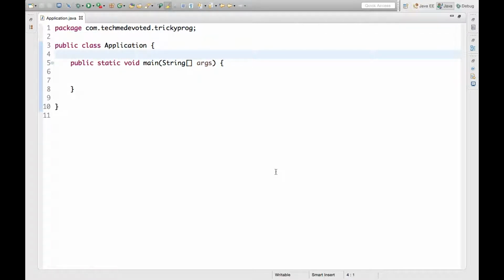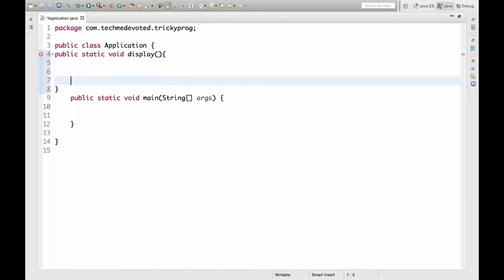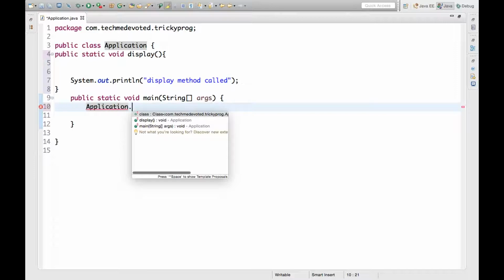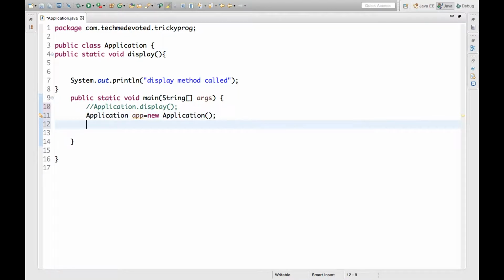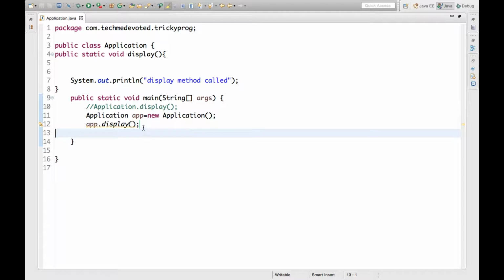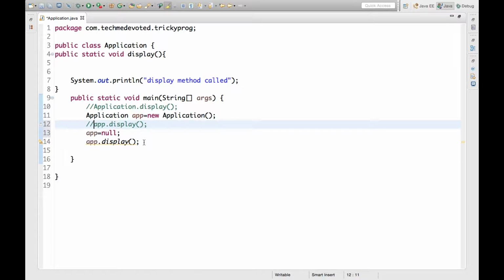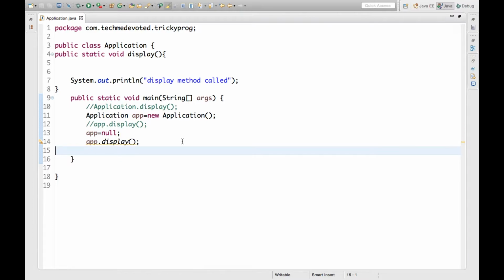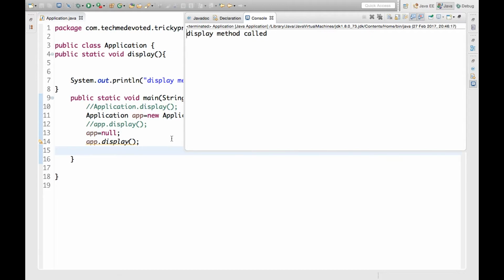Java tricky program-3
This video explains tricky program for Java Developer interview.
We can call static methods using reference variable which is pointing to null because static methods are class level.
So we can either call using class name and reference variable which is pointing to null.